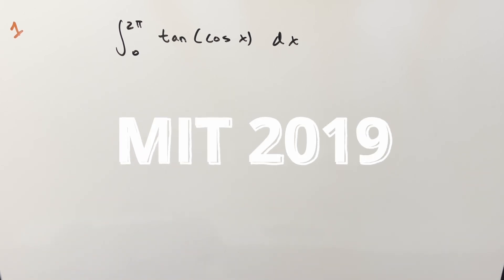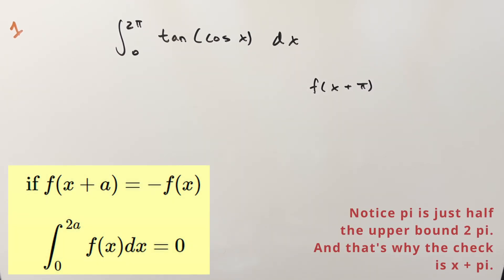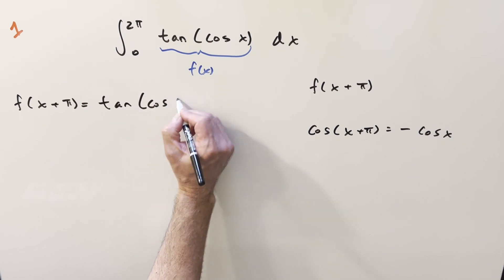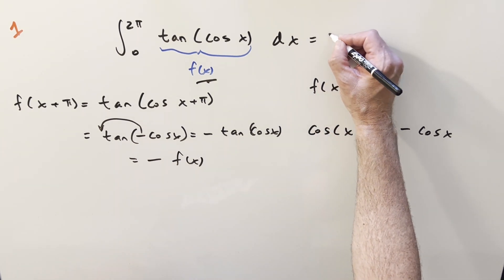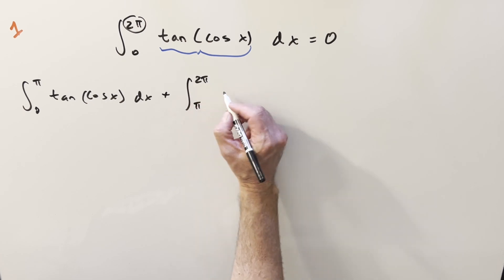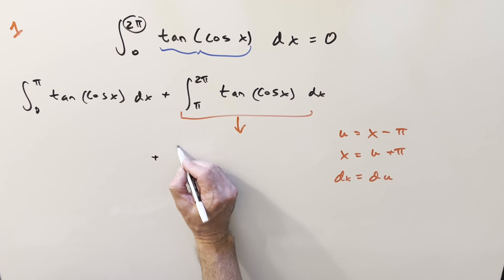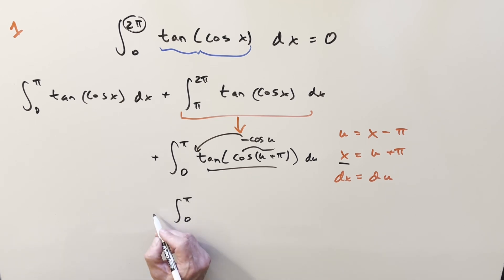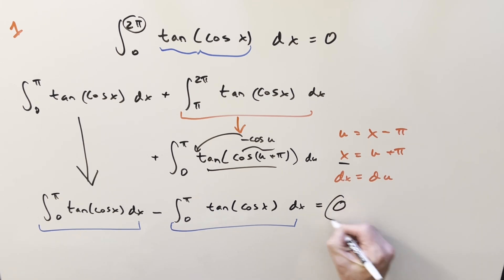MIT Integration Bee 2019 #1